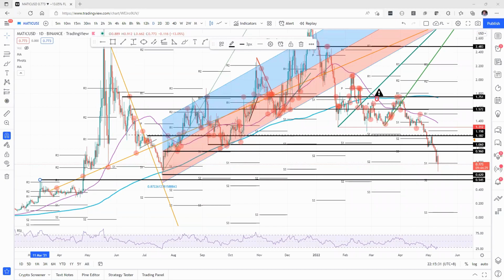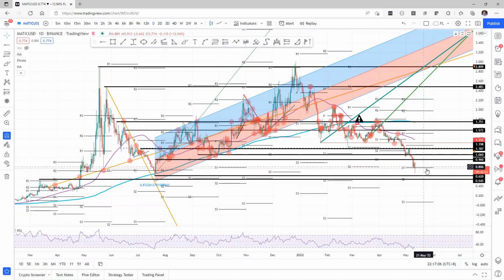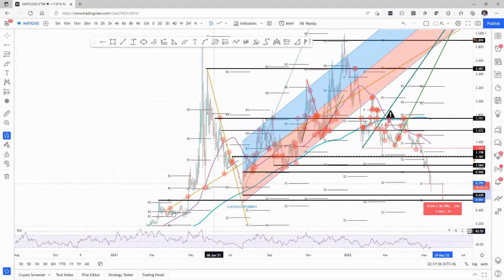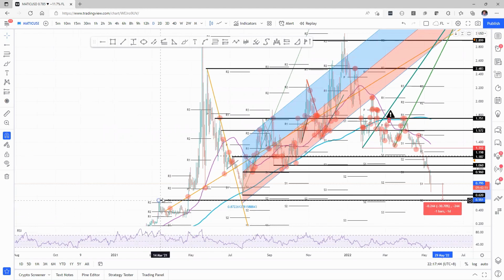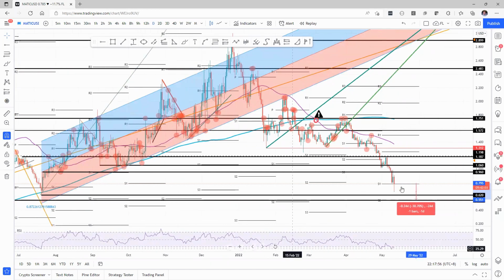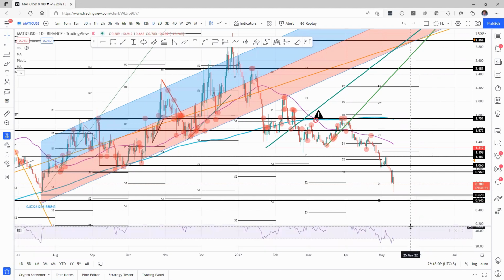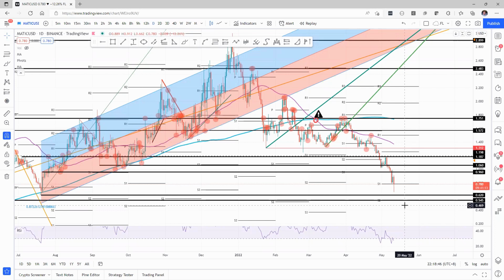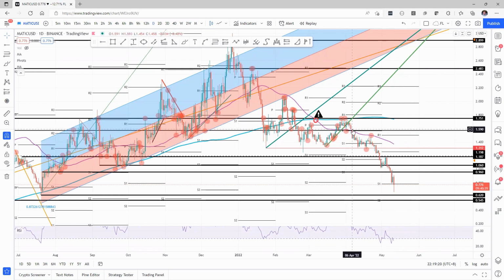Polygon almost hitting double wall of support defening $0.50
A brief technical and on-chain analysis on Polygon price. Here, FXStreet’s analysts evaluate where MATIC could be heading next.